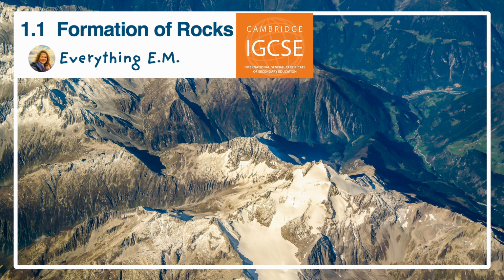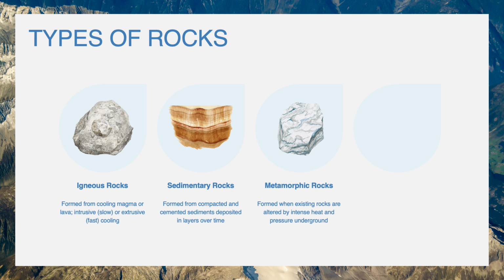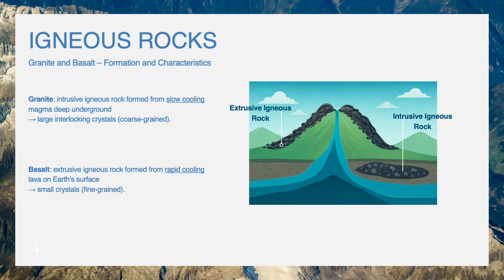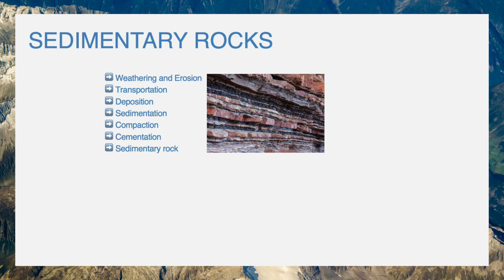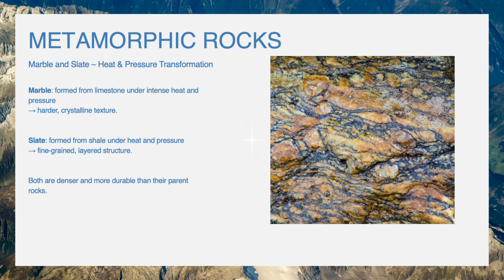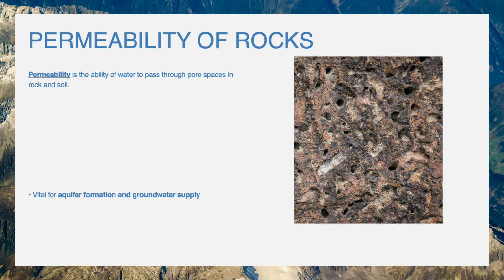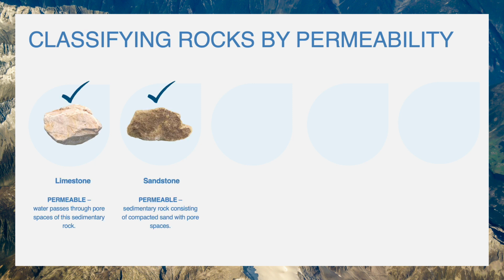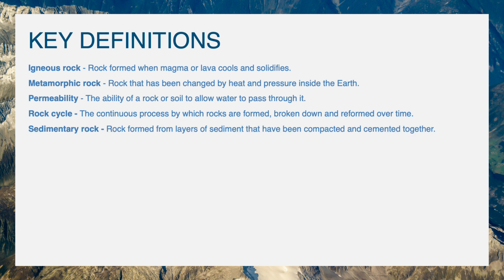IGCSE Environmental Management 0680 | 1.1 Formation of Rocks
Welcome to Everything E.M.
In this video, we cover Cambridge IGCSE Environmental Management 0680 Topic 1.1: Formation of Rocks.

We look at:
• igneous rocks, including granite and basalt
• sedimentary rocks, including limestone, sandstone and shale
• metamorphic rocks, including marble and slate
• weathering, erosion, transportation, sedimentation, deposition, compaction, cementation and crystallisation
• permeability and impermeability

This video is designed to help you work through the syllabus step by step, with clear explanations and no unnecessary extra content.

Cambridge IGCSE Environmental Management 0680
Topic 1: Natural Resources
Section 1.1: Formation of Rocks